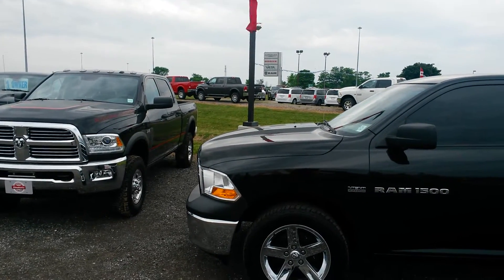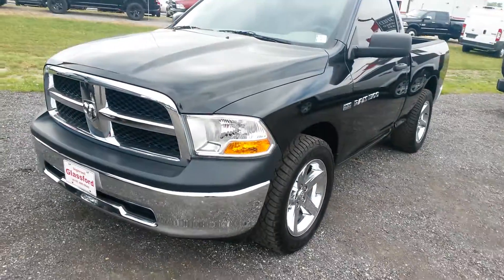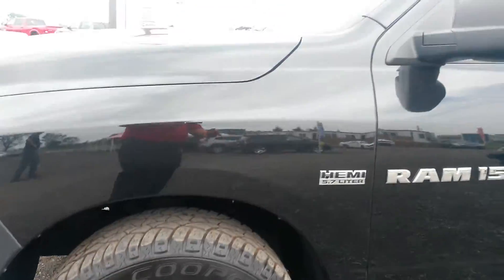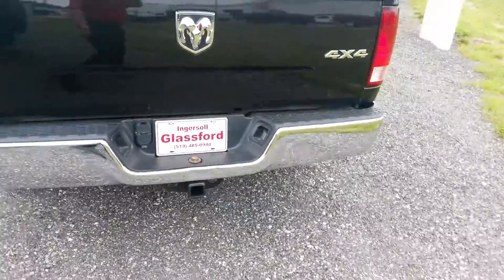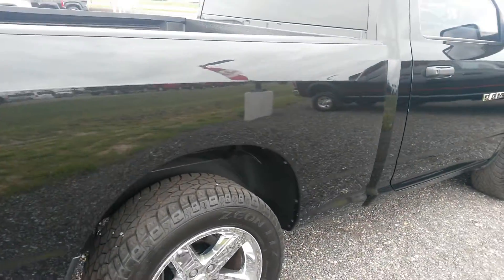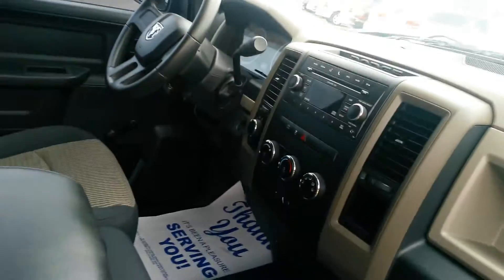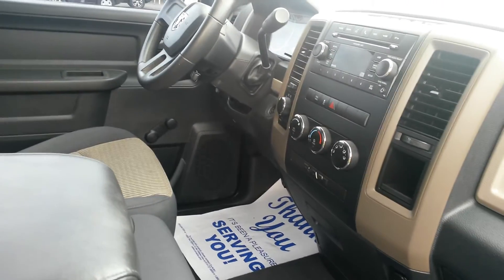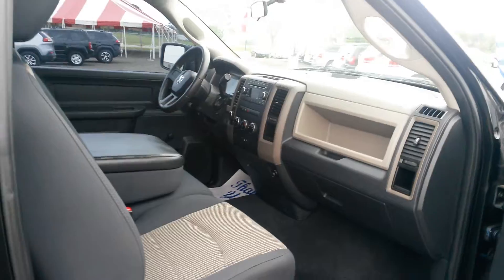A Ram for Craig